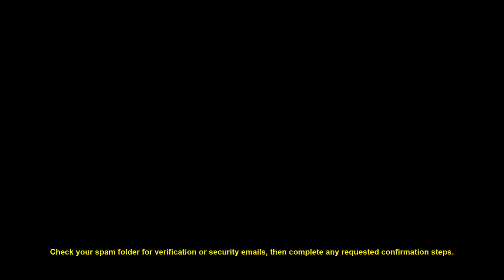How to restore scheduled jobs using Cron for AI pipelines - Beginner Guide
In this beginner-friendly guide, we’ll walk you through the process of restoring scheduled jobs using Cron for AI pipelines. Whether you’re new to automation or looking to enhance your workflow, this tutorial covers all the essential steps to effectively manage your scheduled tasks. Learn how to set up Cron jobs, troubleshoot common issues, and optimize your AI workflows for better performance. Perfect for developers and data scientists eager to streamline their operations!